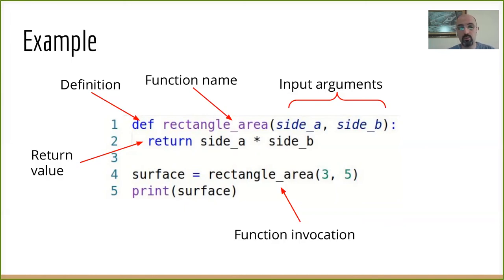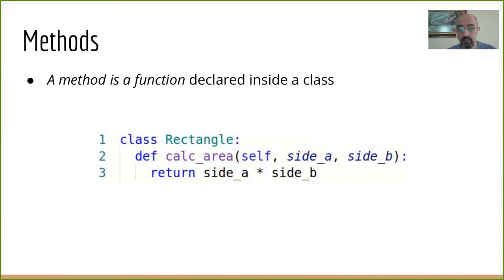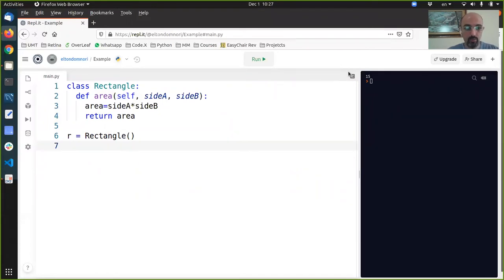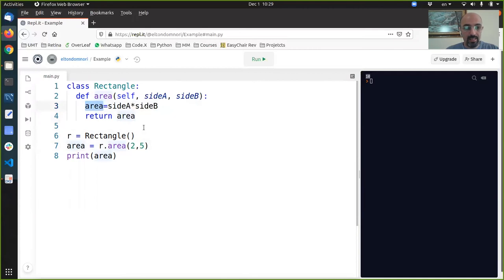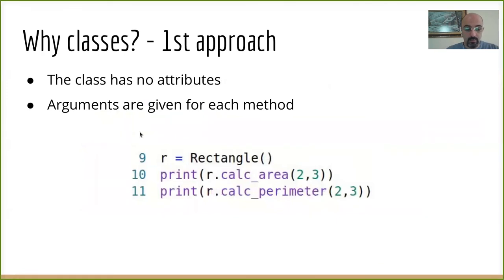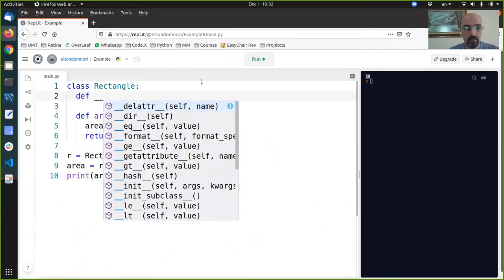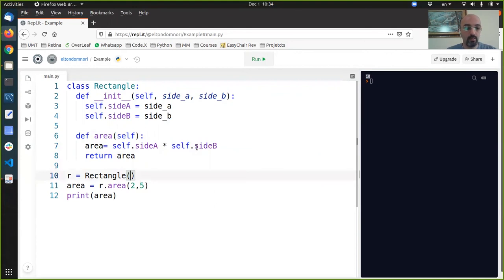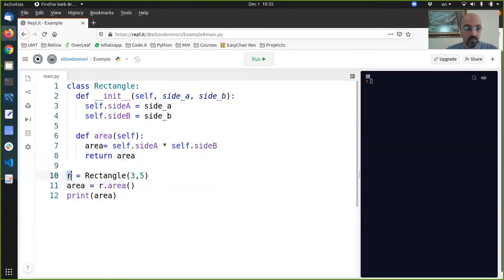Code for Albania basics in Python: Attributes, Methods, Constructors II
13th video lesson
Instructor: Elton Domnori
Theme: Attributes, Methods, Constructors II